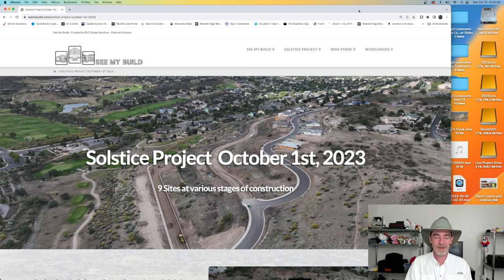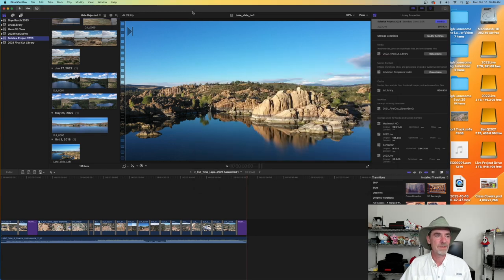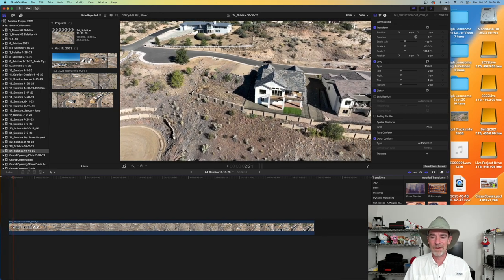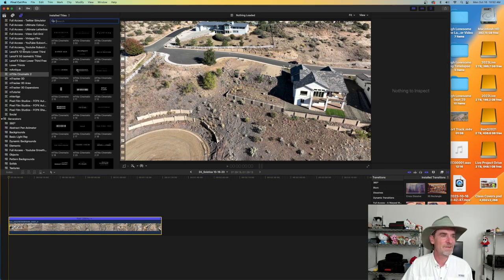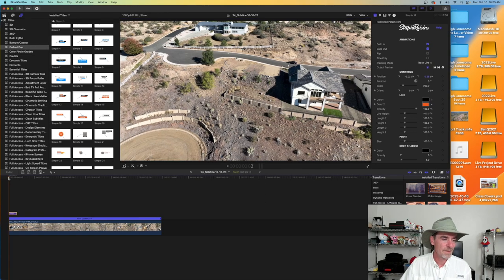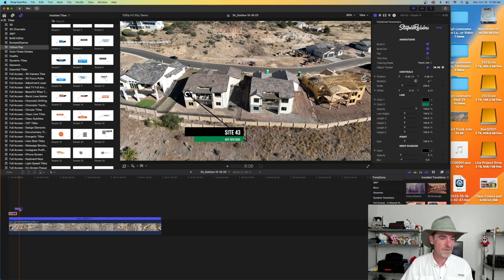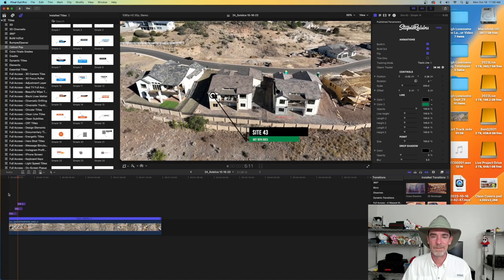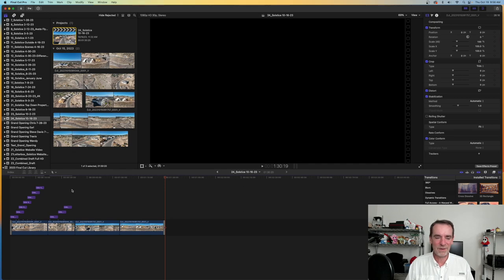Creating A Construction Monitoring Video - Final Cut Pro - Mavic 3E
I often get questions about tutorials for editing my drone construction footage.  I do have a small playlist here on YouTube for Final Cut Pro.  Today's video, we'll walk through creating a construction monitoring video with Final Cut Pro.  This isn't a full tutorial, but it should help spur some ideas for how you'd like to do your own construction videos